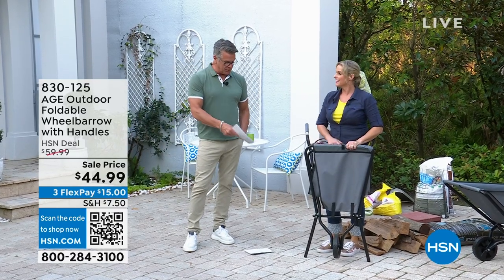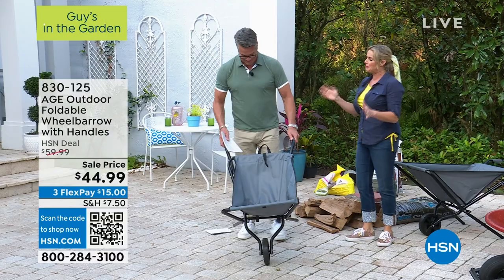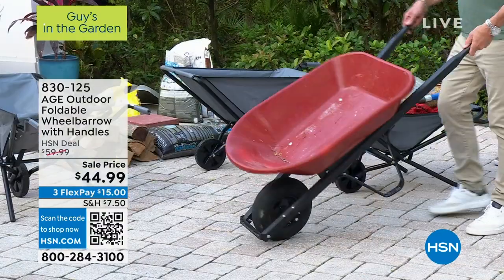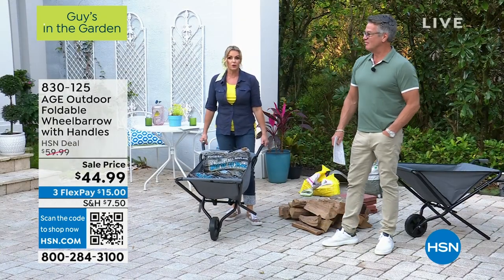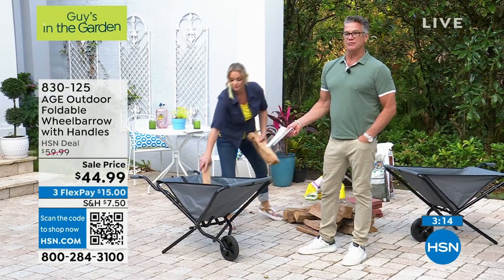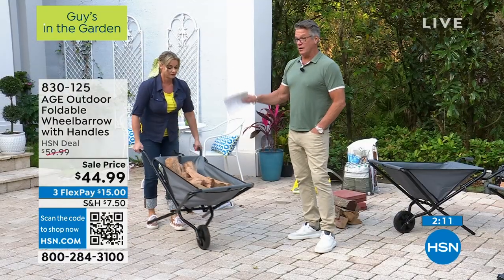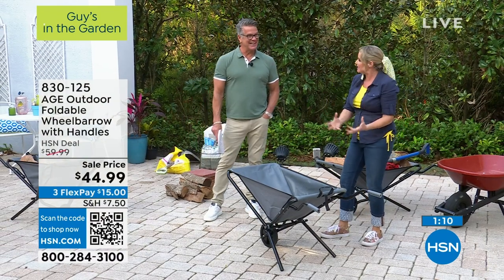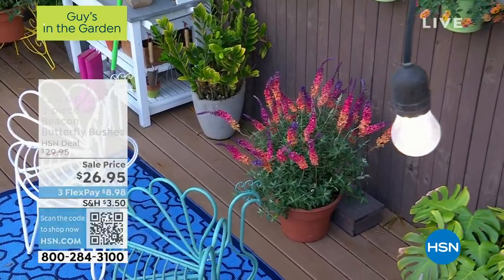AGE Outdoor Foldable Wheelbarrow with Handles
This foldable wheelbarrow is perfect for homes with small storage space because ir can be stored or hung flat when not in use. It's great for small garden jobs.

    Wheelbarrow frame with soft sided payload

    2 Handles (right/left)

    Wheel (with 3piece assembly hardware)

    4 Handle nuts/bolts

    4 Handle and frame spacers